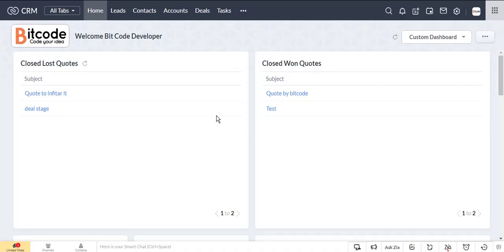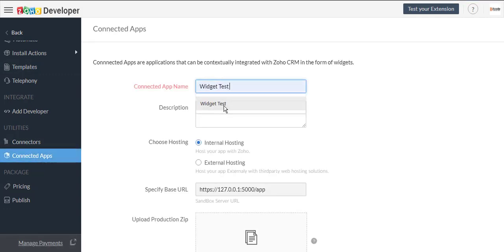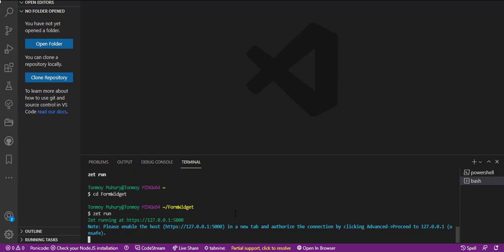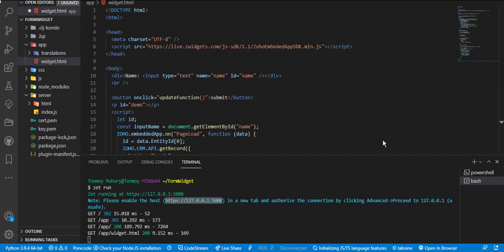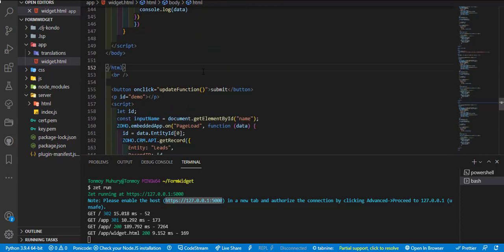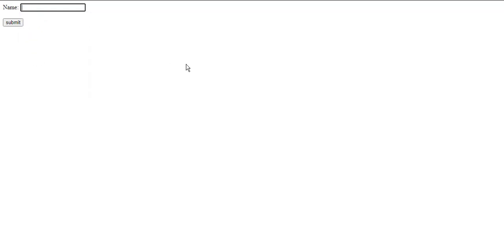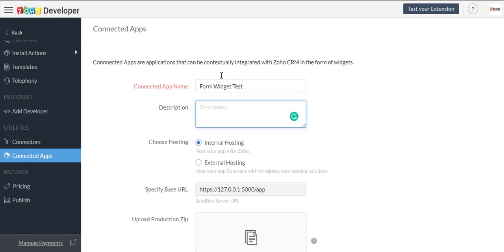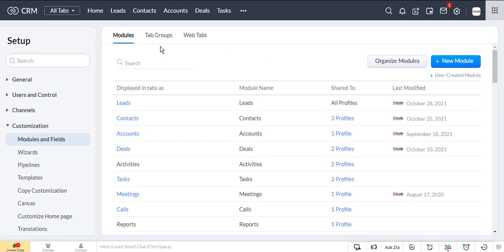How To Build a Zoho CRM Widget Using JavaScript (JS) SDK